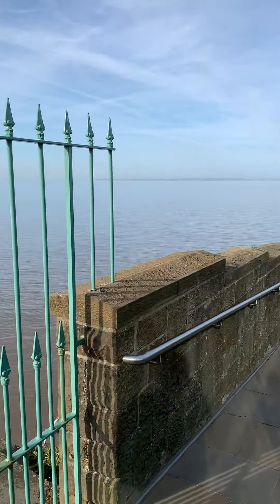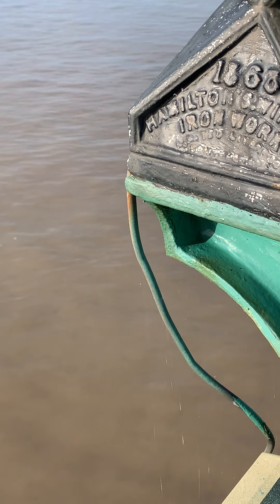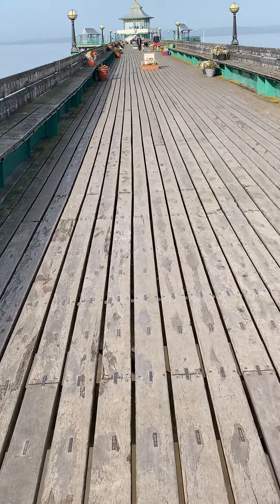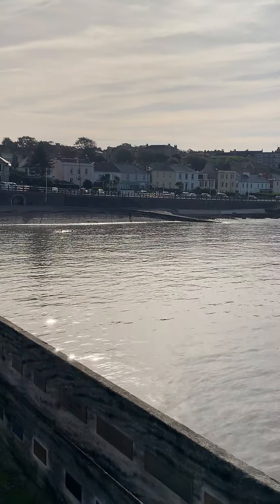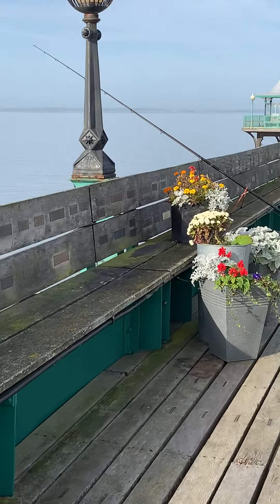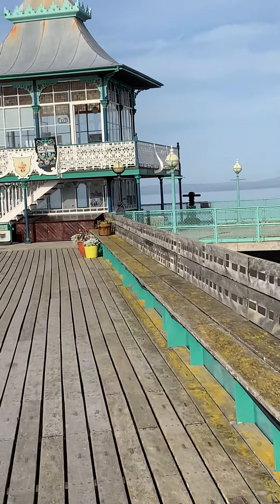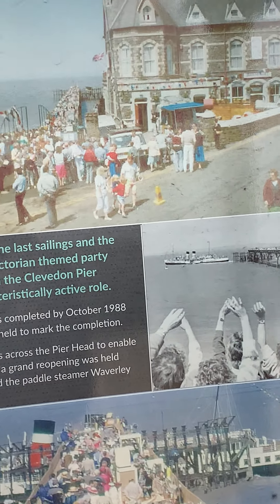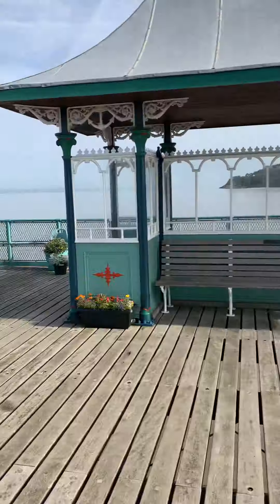Clevedon pier walk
Clevedon Pier is a seaside pier in the town of Clevedon, Somerset, England on the east shore of the Severn Estuary. It was described by Sir John Betjeman, as "the most beautiful pier in England" and was designated a Grade I listed building in 2001.